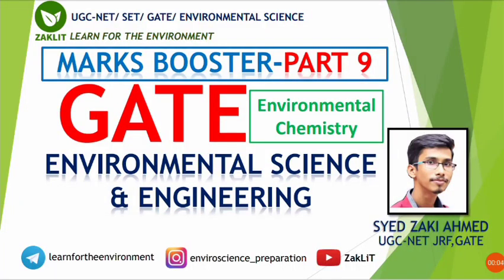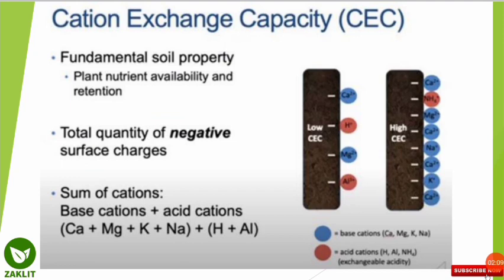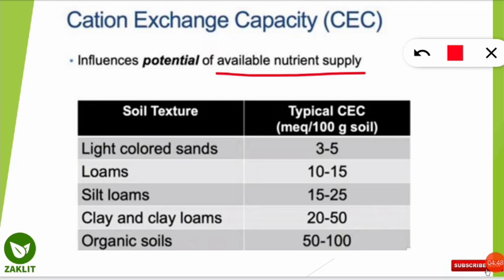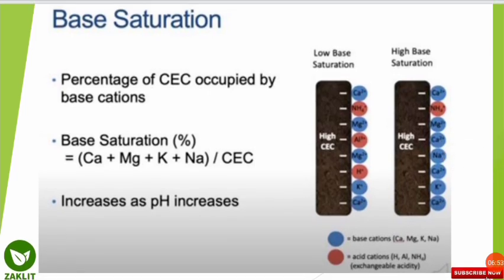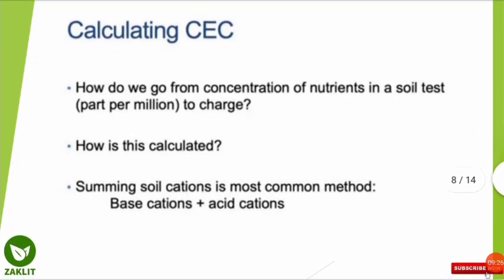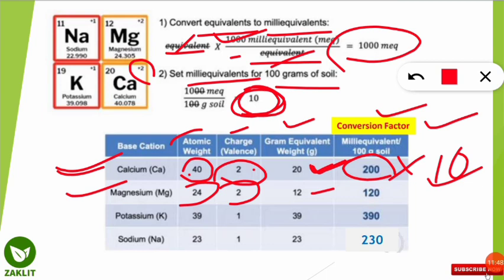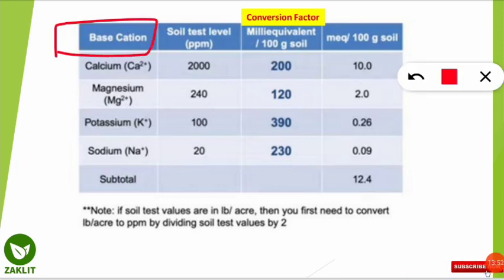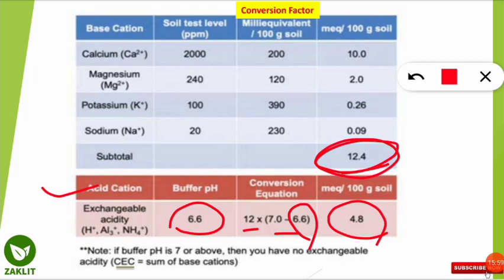Cation Exchange Capacity-Soil Chemistry-GATE Environmental Science & Engineering(ES)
---GATE (ES) IMPORTANT VIDEO LINKS

--GATE Environmental Science and Engineering(ES) Syllabus WITH SAMPLE PAPER—

Here We Have Discussed-about CATION EXCHANGE CAPACITY OF THE SOIL. Its Calculations. Formulas. Base Cation. Acid Cation.

Myself Zaki Ahmed- Educator at UNACADEMY-JRF HOLDER, On A MISSION to HELP NET/SET ENVIRONMENTAL SCIENCE ASPIRANTS.
Join Me & We will work together to fulfill your DREAM.